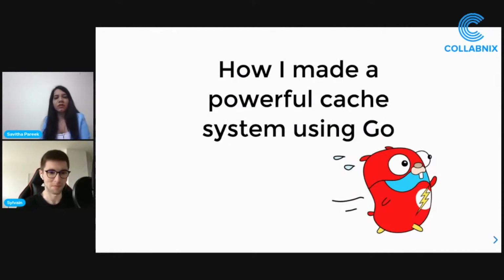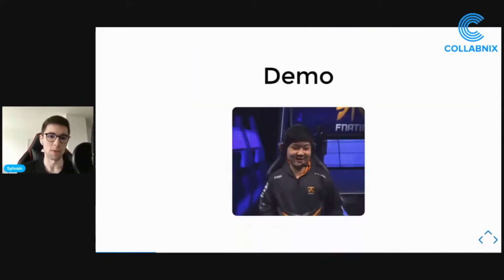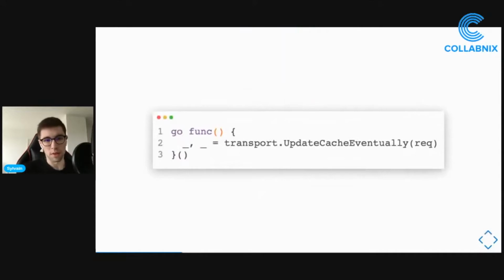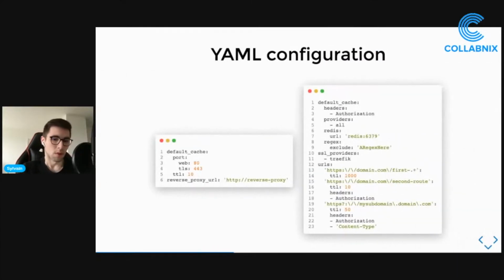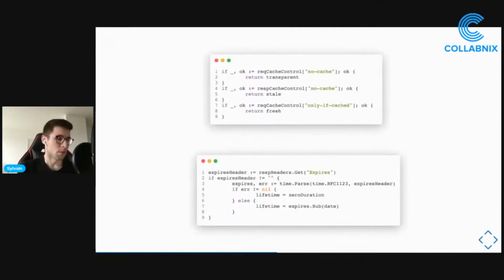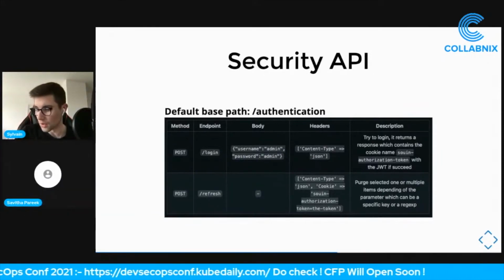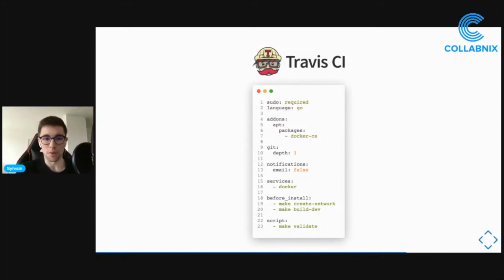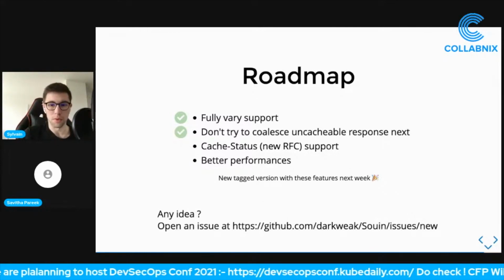How to Build a Powerful Caching System using Go?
Sylvain discovered Go language but didn’t have any time to follow multiples tutorials to learn it. But one day he discovered Træfik reverse-proxy project when he wanted to switch my infrastructure into fully dockerized one. He is Træfik user since v1.4 but after many months using it he encountered an issue : there were no caching system in this reverse-proxy. He scrolled over the internet to know if any solution exists but nothing appears.

Then he decided to write his own Træfik cache system, but the main question was “Which language?” - PHP ? Nah. - Nodejs ? What a joke ! - C++ ? He didn’t learn this language at school and it’s really insane to learn.

Then he was on Træfik github repository when he decided to write it in Go. Another good point: that’s compatible with docker integration.

So he started the project and called it Souin Let’s see together how he bring it up from code to deployment.

OSCONF 2021 is a platform built to connect & bring all leading Meetup communities, Cloud-native experts, Evangelists & DevOps together under one roof. It is a non-profit community event that allows you to interact with community leaders, ambassadors & open community contributors.

Agenda:

09:15 am Welcome, Introduction (Ajeet)
09:30 am JJ Asghar - Migrating a monolith to Cloud-Native and the stumbling blocks that you don’t know about
10:00 am Suman Chakraborty - From "build" to "release" - Let's 'Codify' all the things!
10:30 am Rajdeep Battacharya - Driving Zero Trust Policy in Kubernetes
11:00 am Gaurav Gahlot - Run GitHub Actions locally with DinD and nektos/act
11:30 am Preksha Jain & Prashanto Priyanshu - Chaos Engineering 101
12:00 pm Aditya Soni - ArgoCD - A GitOps automated Continuous Delivery approach on K8s [GKE, EKS, AKS]
12:30 pm Mitesh Sharma - Managing Multi-tenancy at RudderStack using kubernetes
01:00 pm Anooptej Thotapalli - Deploy Spinnaker CD Pipelines in Kubernetes
01:30 pm Sangam Biradar - DevSecOps - What, Why, and How?
02:00 pm Nicolas Frankel - Zero-downtime deployment on Kubernetes with Hazelcast
02:30 pm Paweł Skrzypek - Autonomous Multi-Cloud serverless deployment and optimized Management
03:00 pm Sylvain Combraque -How do I made a powerful cache system using Go